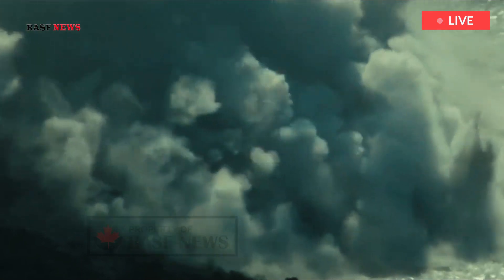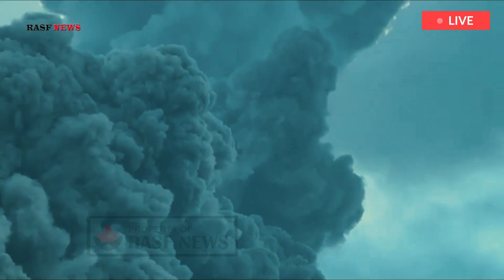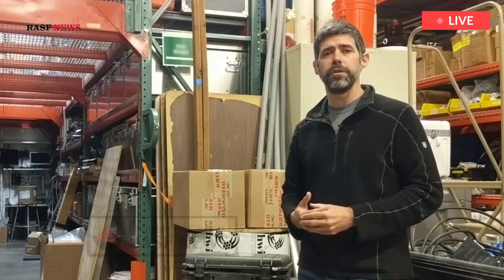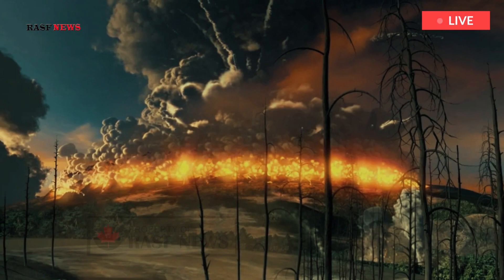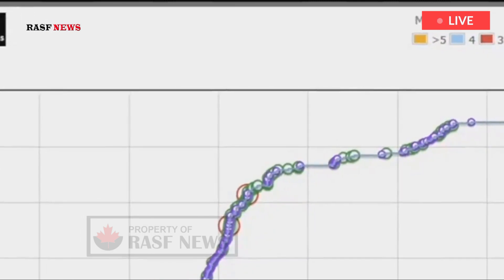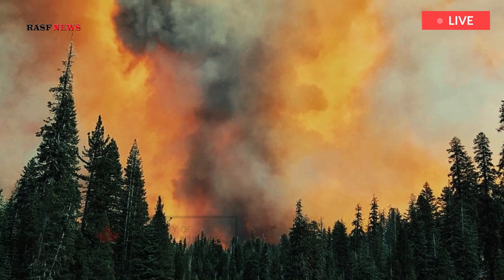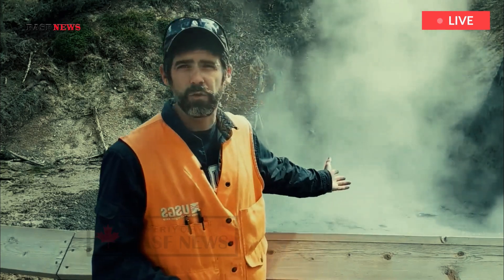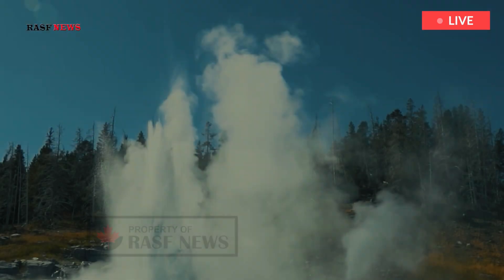Horrible Today: Live Footage Yellowstone volcano giant magma explosion, Million People are in Danger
The Yellowstone supervolcano in the Western US contains substantially more magma than scientists previously thought according to a new study that may lead to a assessment of the volcano’s hazards Researchers including those from the University of Illinois in the US however caution that the findings do not imply an eruption is imminent or that it necessarily means the volcano is more hazardous than before The studypublished last week in the journal Science may help improve how scientists model this supervolcano to better predict its associated hazards.

A key criterion in the hazard assessment of volcanic eruptions is determining how much magma is below its surface and how it is distributed While the modern Yellowstone supervolcano remains active, scientists said questions remain on the volume and distribution of its magma and how these compare with the conditions which preceded the volcano’s previous eruptions in history Some previous studies have produced images of the subsurface below Yellowstone helping make this estimate However these reveal a reservoir in the mid to upper crust characterised by a relatively poor system of magma.